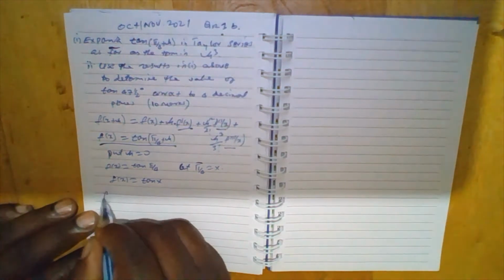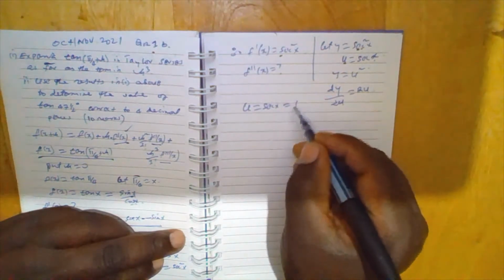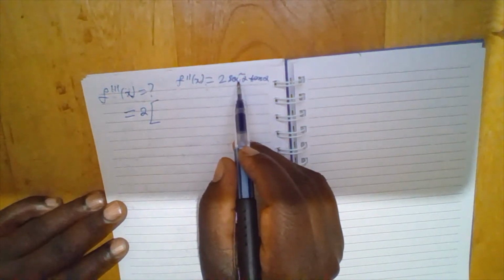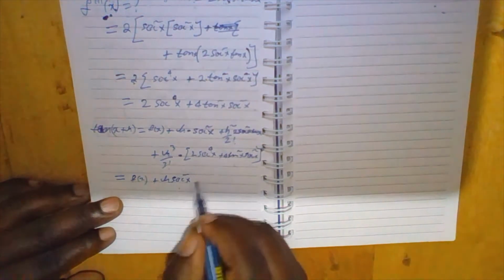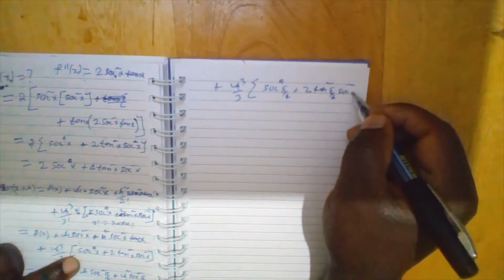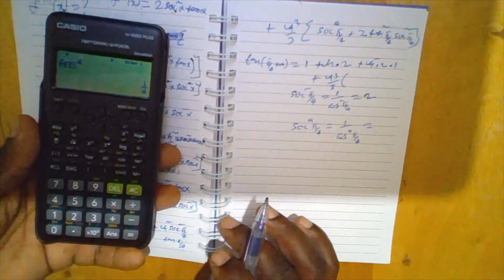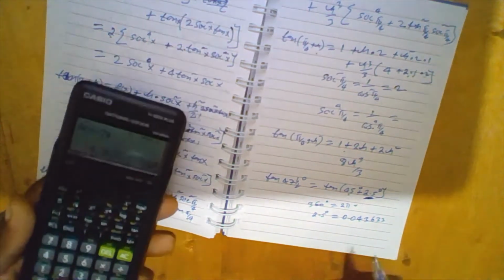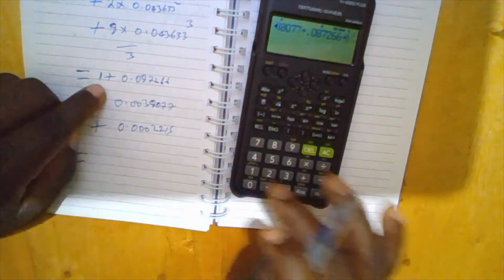DIPLOMA IN MECHANICAL ENGINEERING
JUNE/JULY 2020 KNEC PAPER MODULE II:QUESTION 1b i&ii